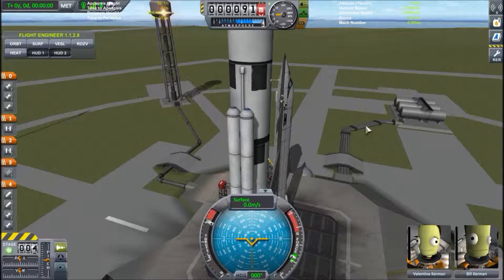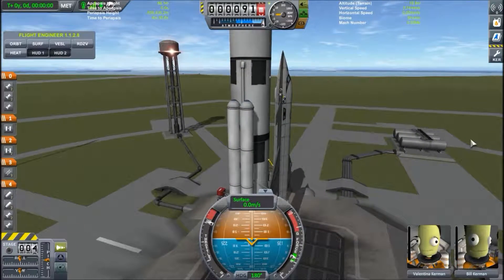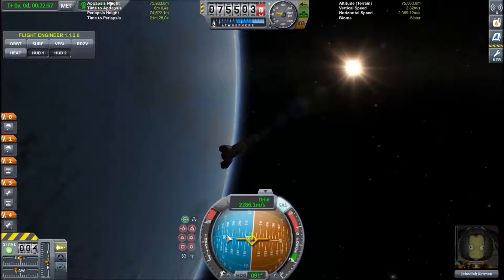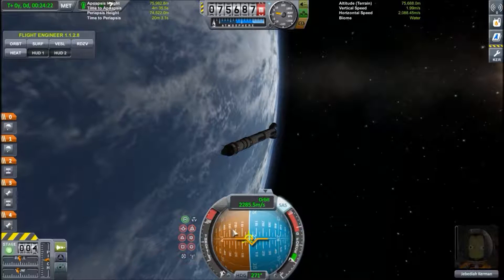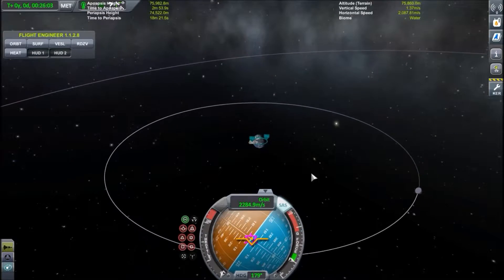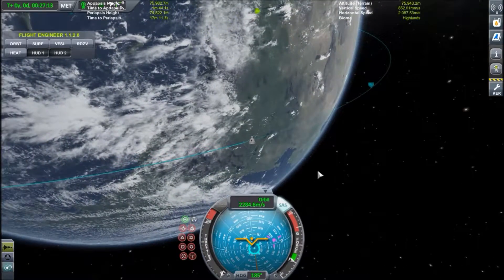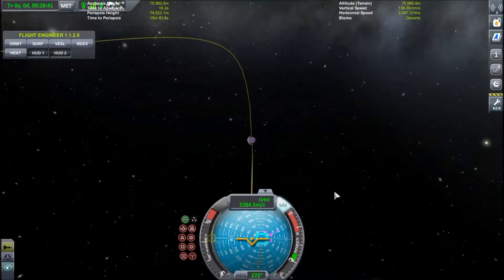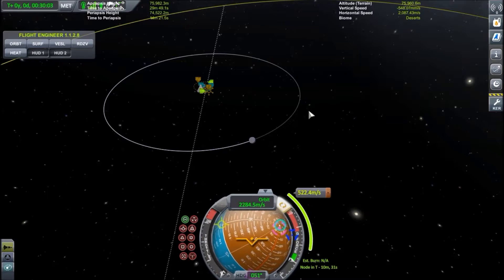KSP Kapsule - 1.2.2 Tutorial - NavBall Markers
0:27 Attitude Marker
2:34 Prograde Marker
3:46 Retrograde Marker
4:40 Normal, Anti-Normal Markers
6:06 Ascending, Descending Nodes
6:55 Radial, Anti-Radial Markers
8:55 Target Markers
9:40 Maneuver Marker

Explaining how to use the NavBall in KSP.